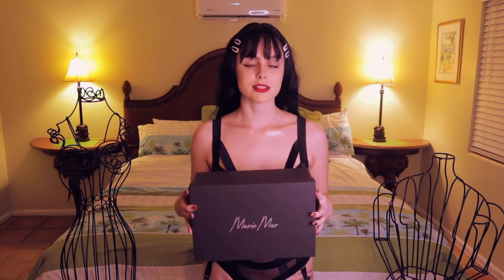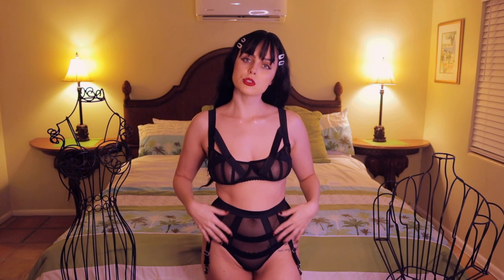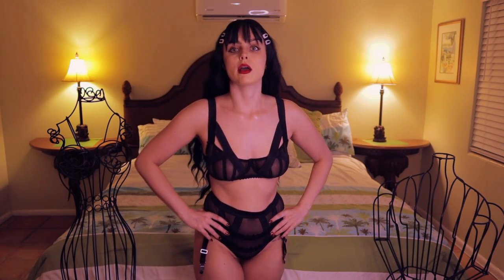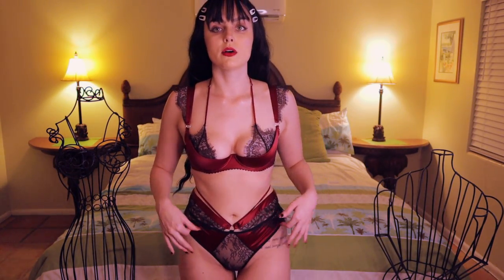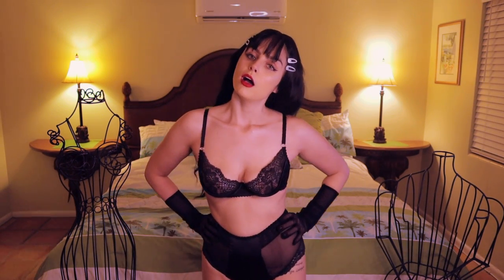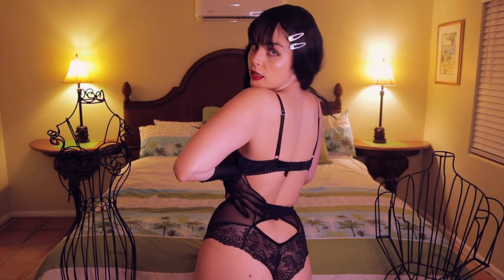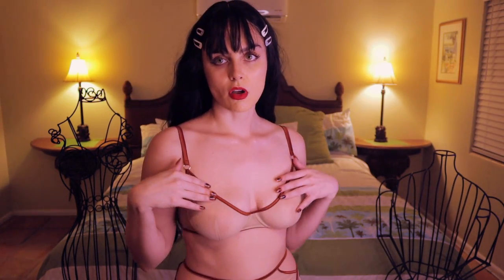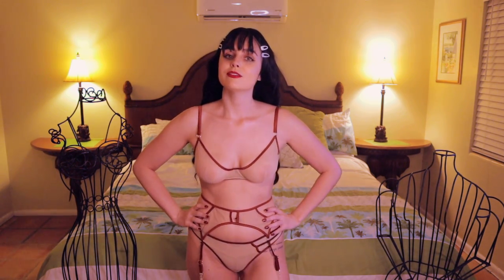LUXURY LINGERIE TRY ON HAUL | MARIE MUR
-MARIE MUR HIGH-END LINGERIE HAUL 1-

✭My Current Measurements:
Weight: 118 lbs | Bust: 32" | Under Bust: 26" | Waist: 25" | Hip: 37" | Cup: C